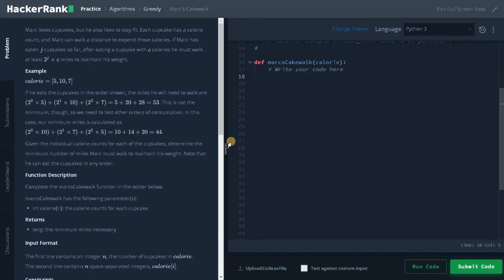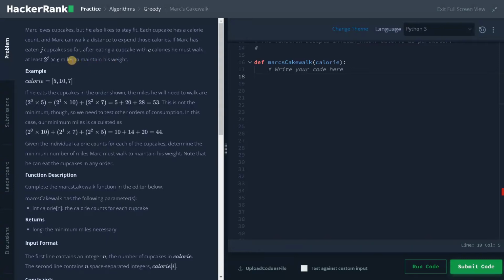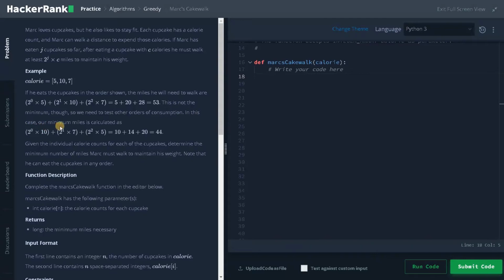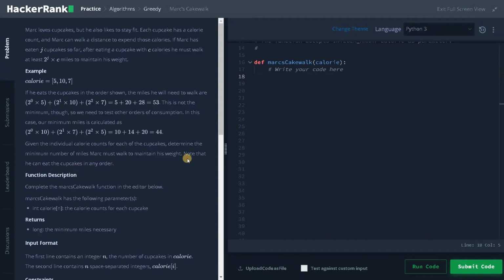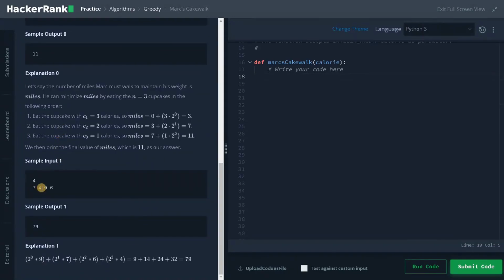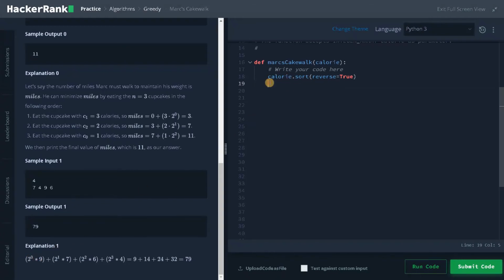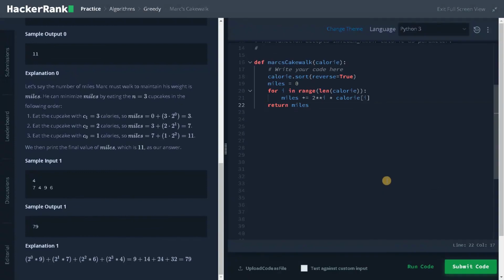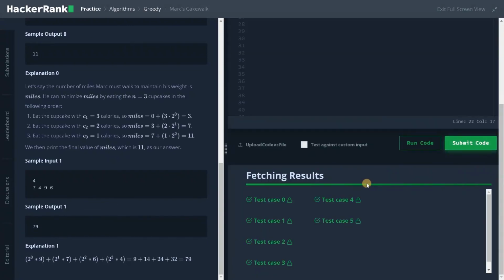177 - Marc's Cakewalk | Greedy | Hackerrank Solution | Python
⭐️ Content Description ⭐️
In this video, I have explained on how to solve marc's cakewalk using sorting and simple logic in python. This hackerrank problem is a part of Problem Solving | Practice | Algorithms | Greedy | Marc's Cakewalk and solved in python. The complexity of this solution is O (n log n).